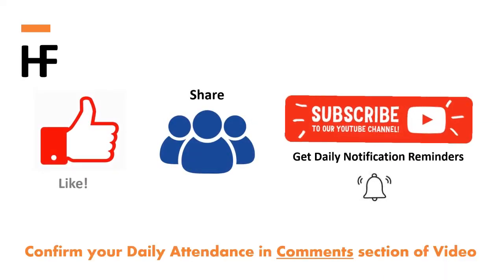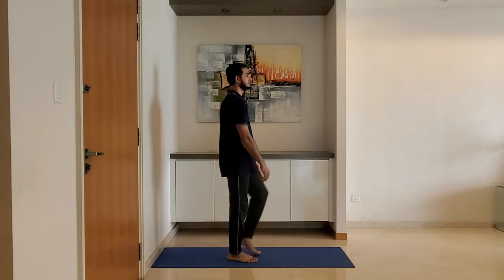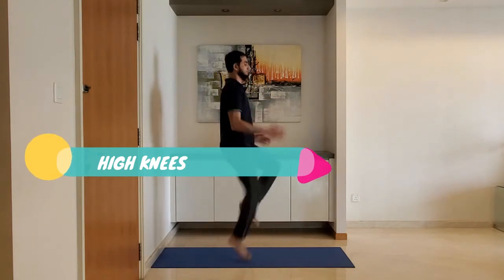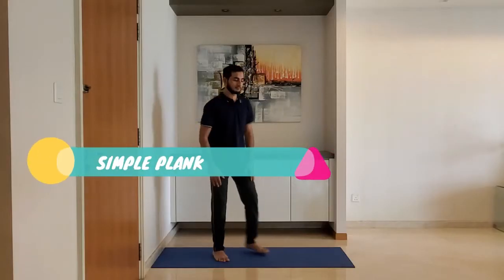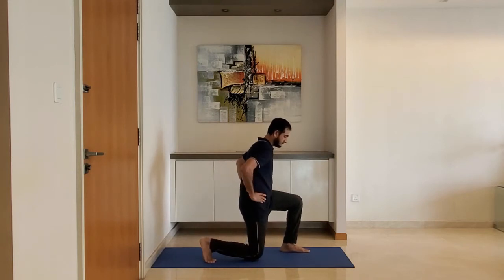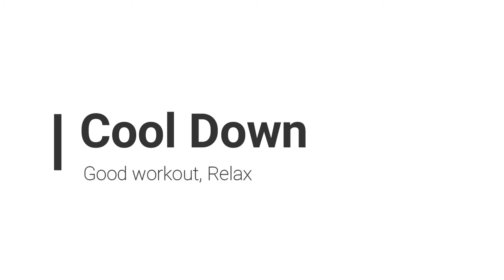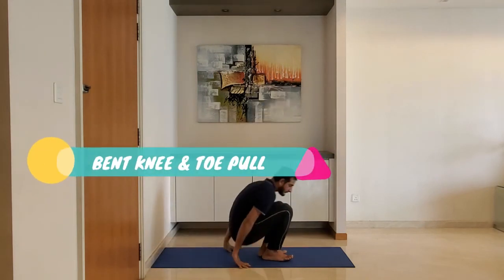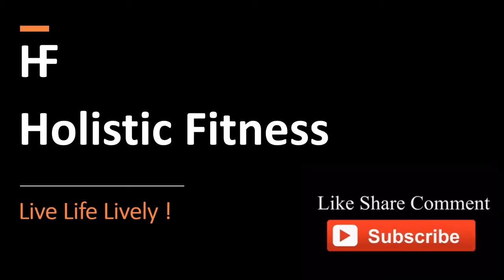Holistic Fitness Day11 Daily Workout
00:00  Opening
00:25  Warm up
02:34  Main Exercise (Repeat for High Intensity)
06:55  Cool Down

Join Our YouTube Community for Daily 10 minutes Online Exercise.